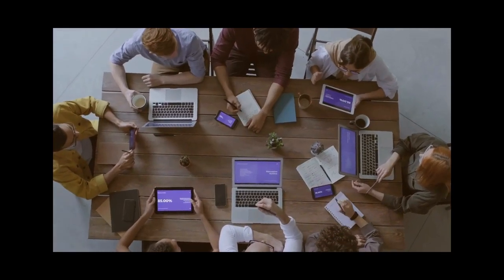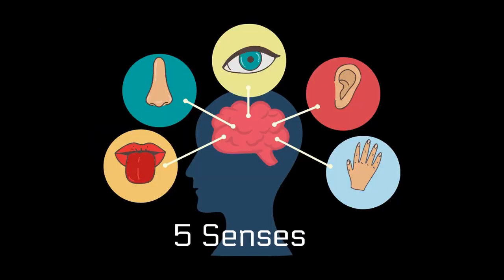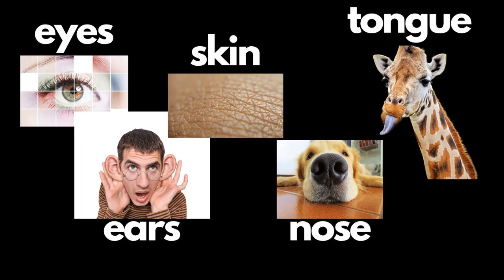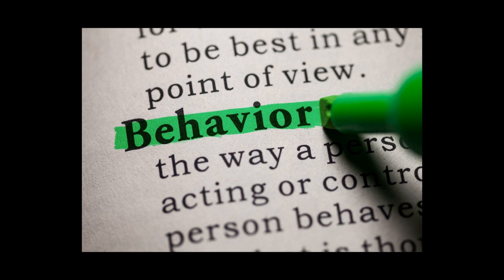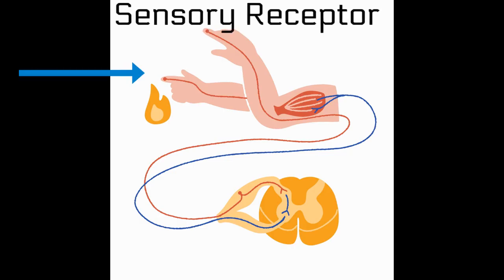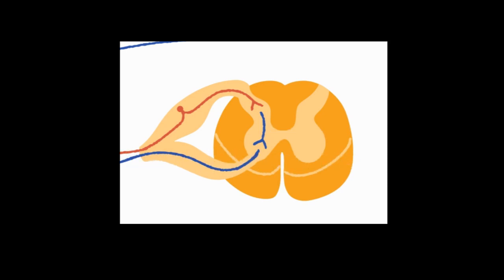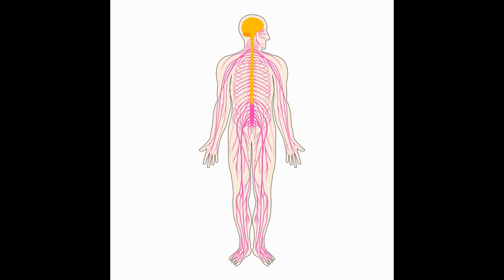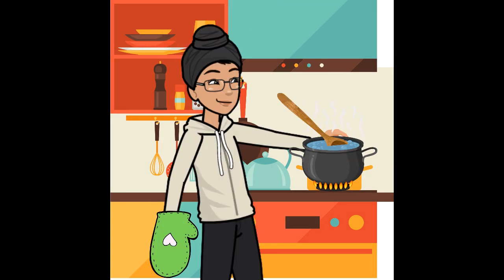Response to Stimuli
How do our bodies respond to the environment around us? This video explains how sensory receptors help us respond to stimuli (MS-LS1-8).